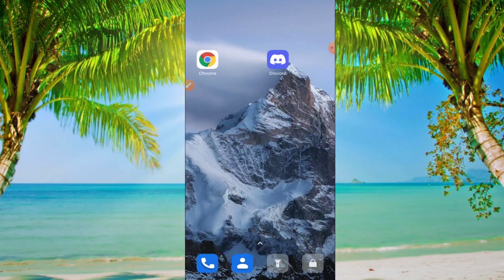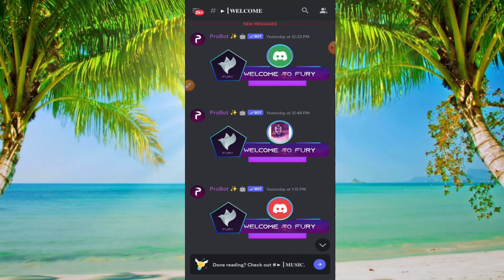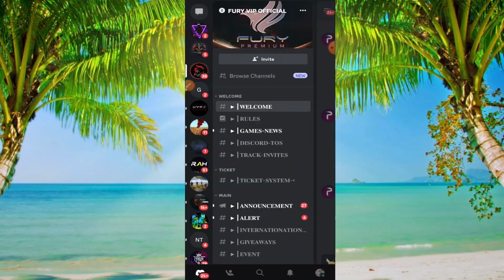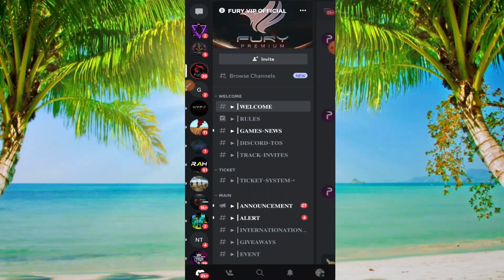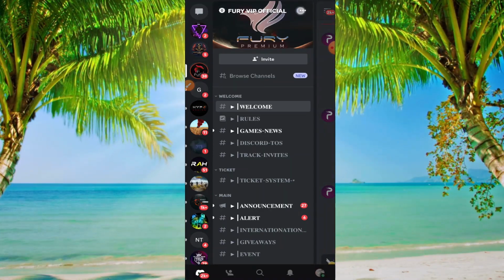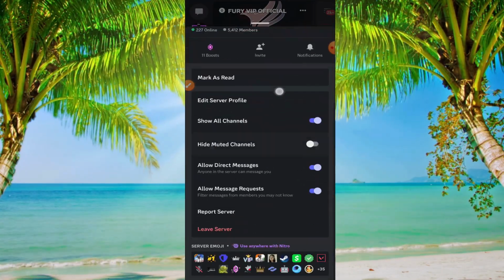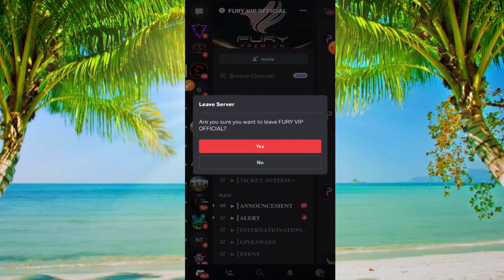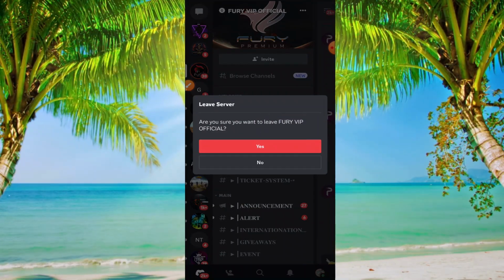How To Leave A Discord Server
In this tutorial, you will learn How To Leave  Discord Servers At Once  in easy steps by following this super helpful tutorial to get a solution to your problem!!